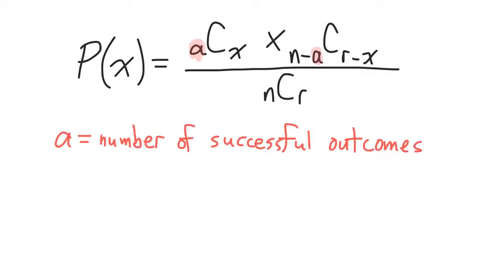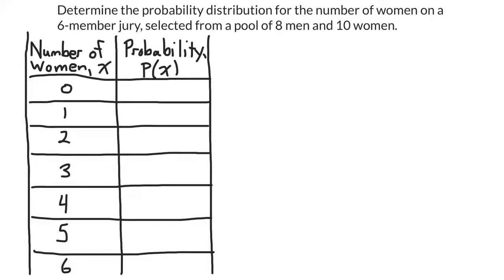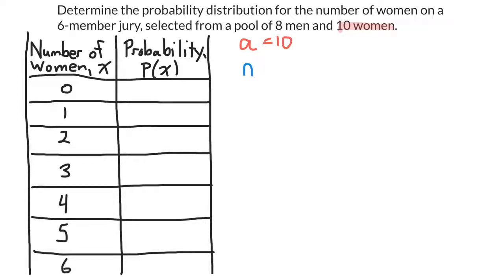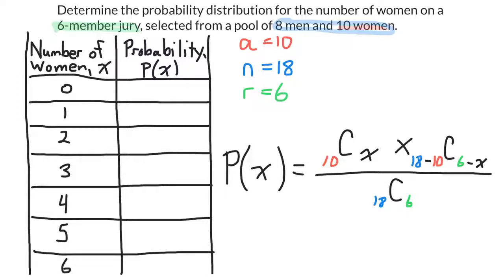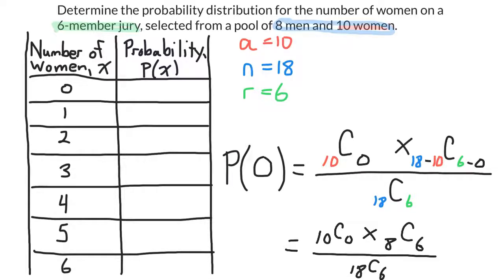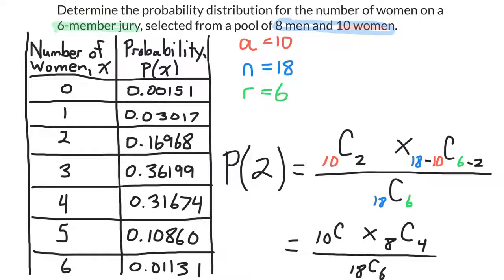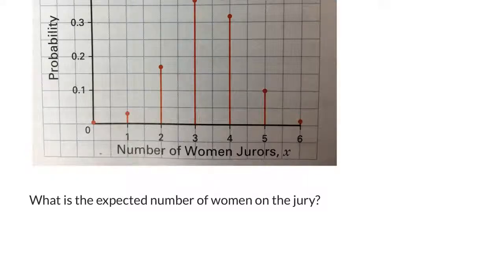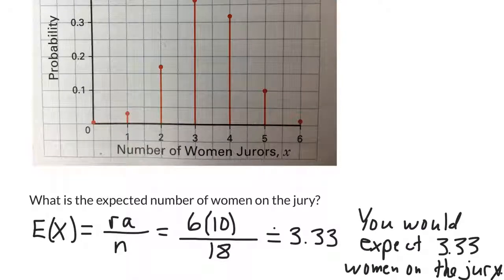Hypergeometric Distribution Examples